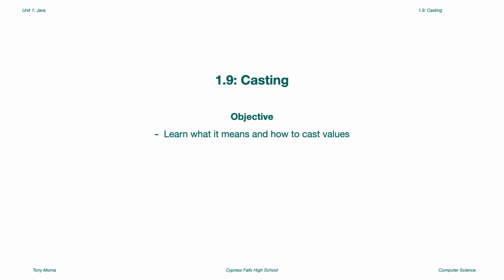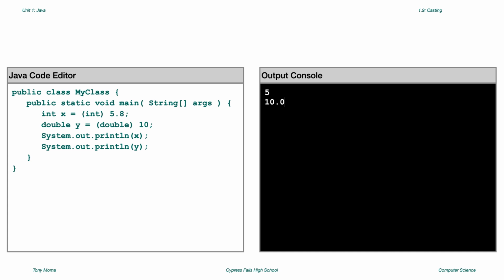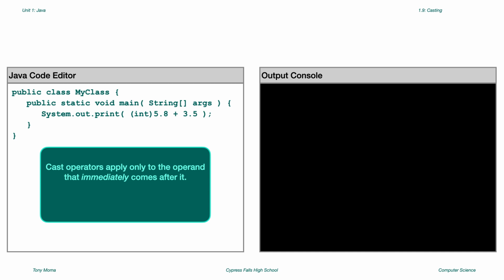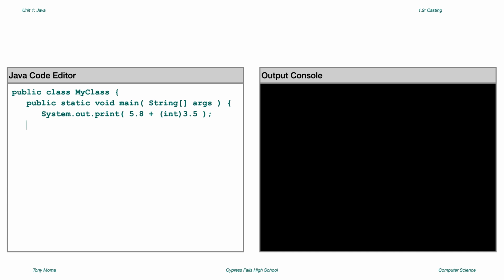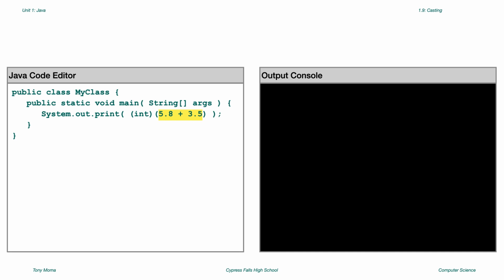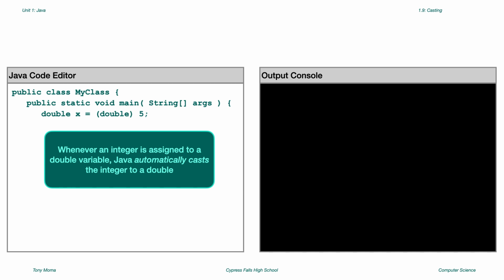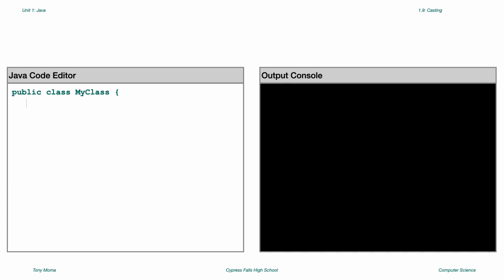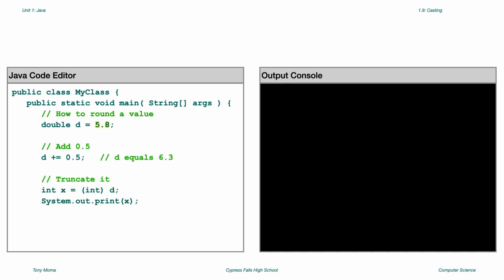Casting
Objective: Learn what it means and how to cast values